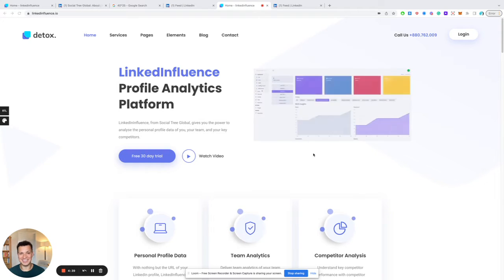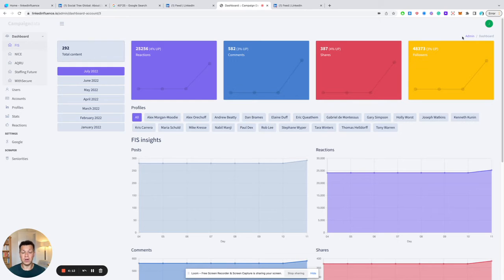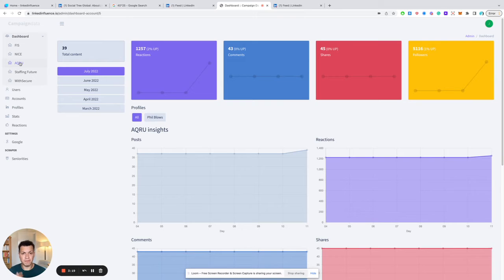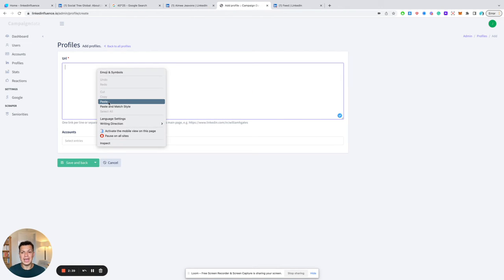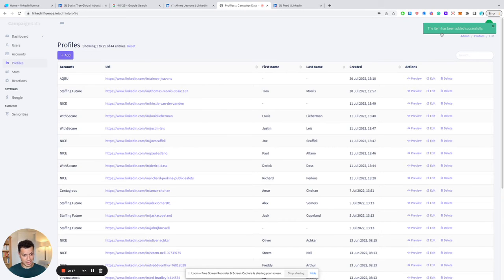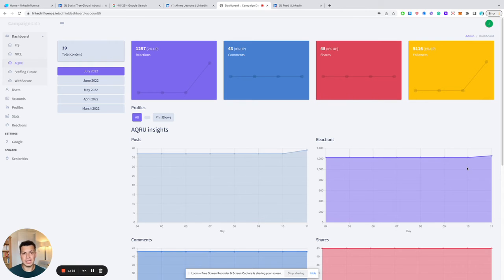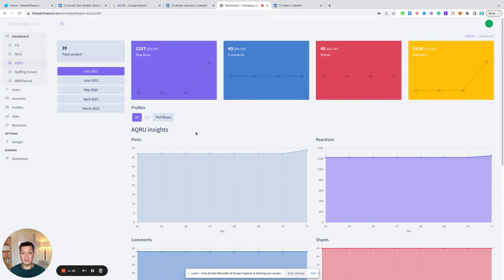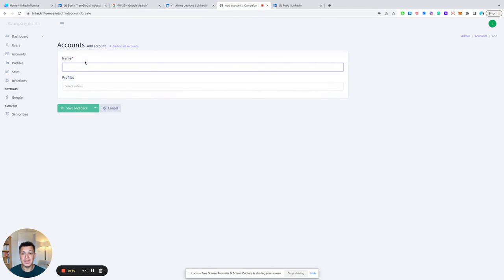Demo Video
Video Demo LinkedInfluence